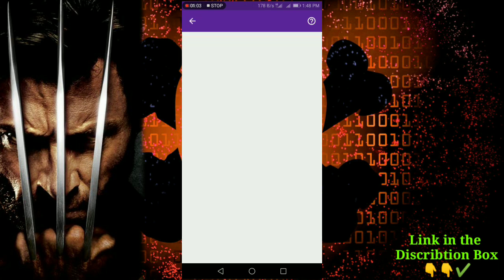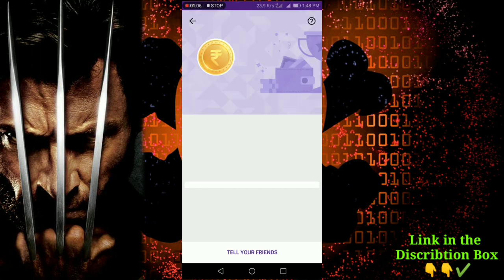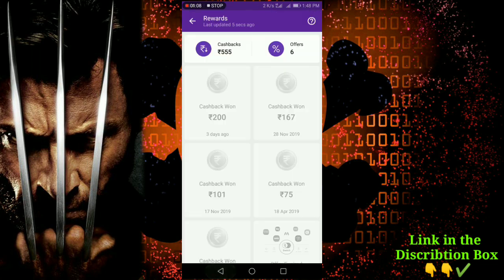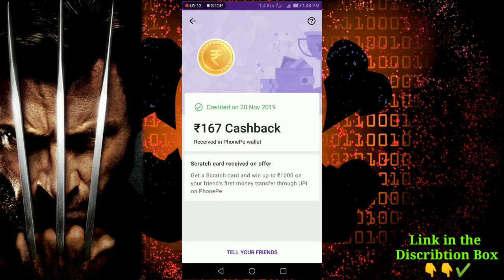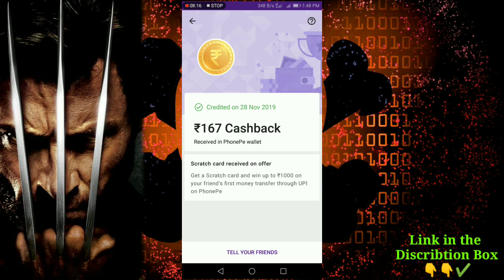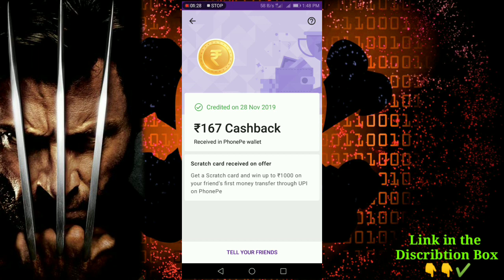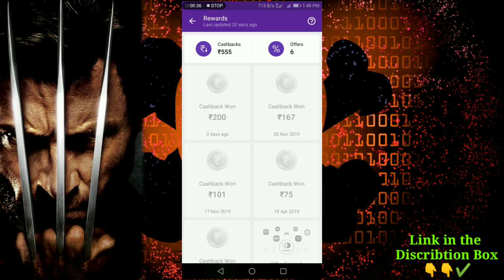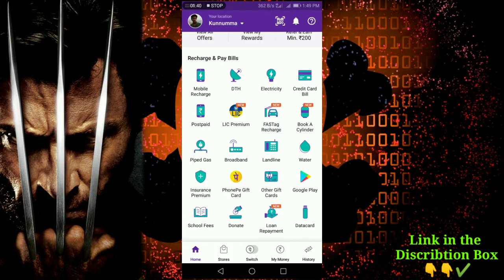How To Use PhonePe Application Malayalm 2020 Earn Daily 200 Bigg Boss Rajith Ser Army